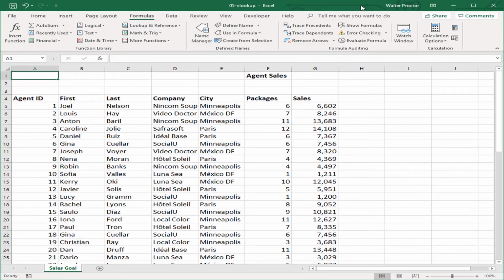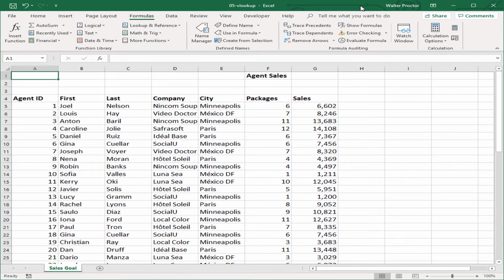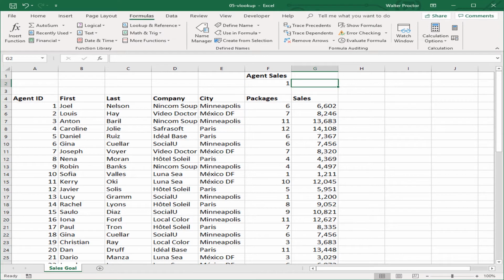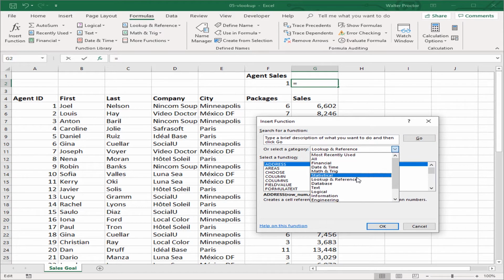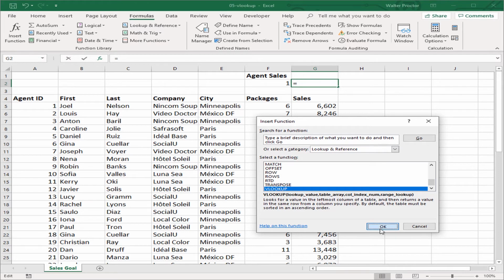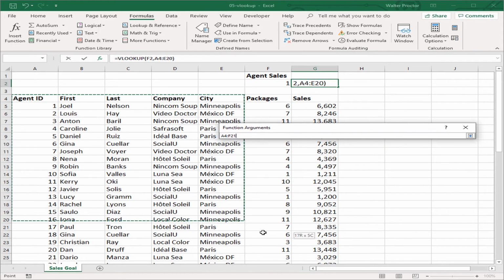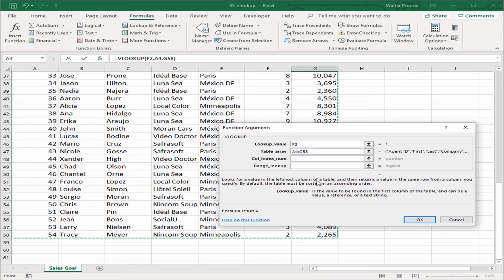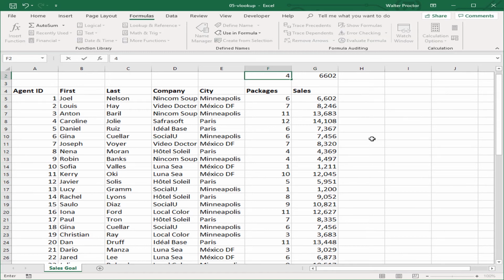How to Use the VLOOKUP function In Excel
This free tutorial that shows you how to use the VLOOKUP function in Excel.